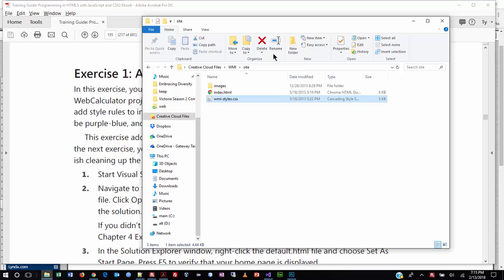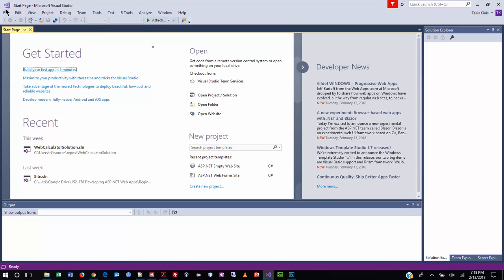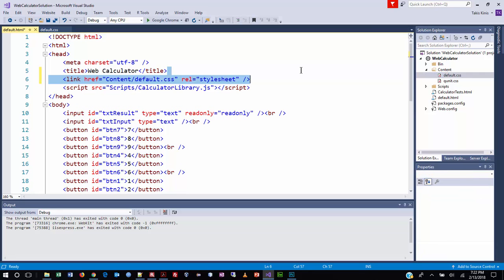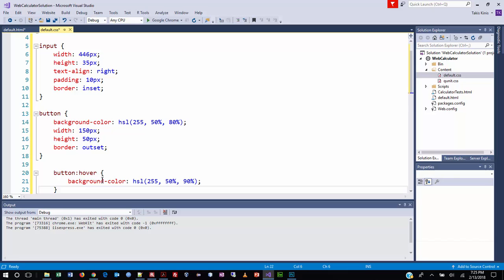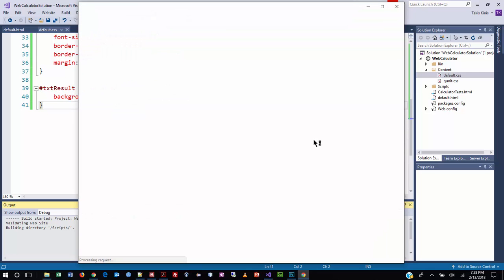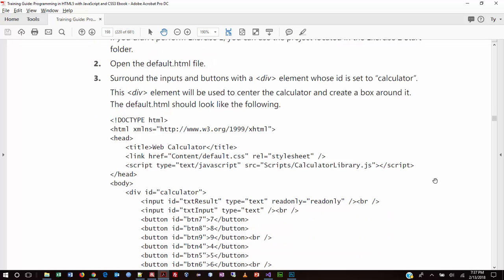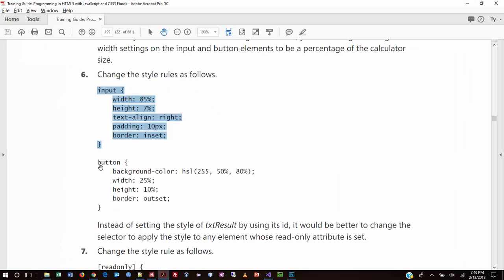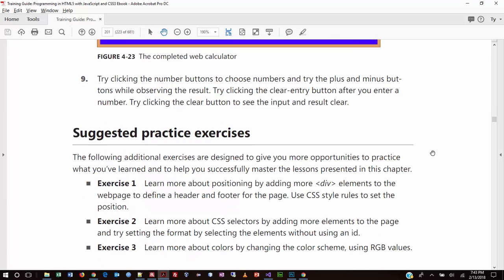Web Programming 2 - Chapter 4 Exercises - Spring 2018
Lecture video covering most of Chapter 4 from our text "Programming in HTML5 with Javascript and CSS3: Training Guide". Recorded during a live class session 2/13/2018. For remaining topics watch the archive videos within the course shell.